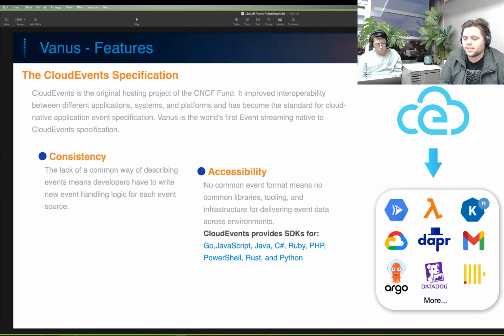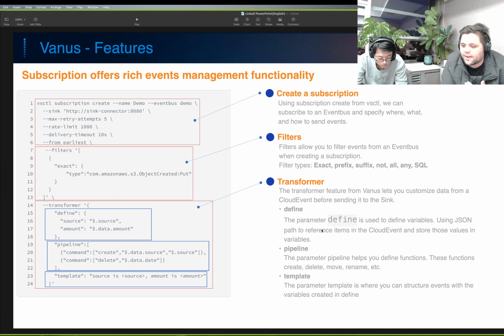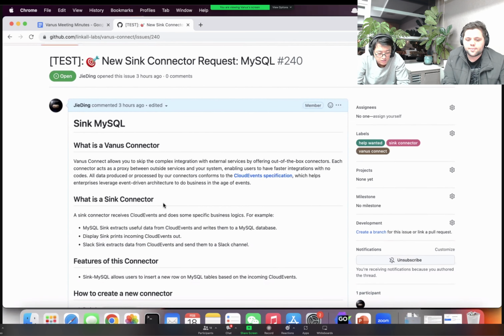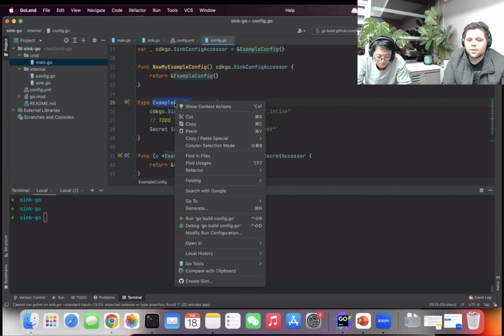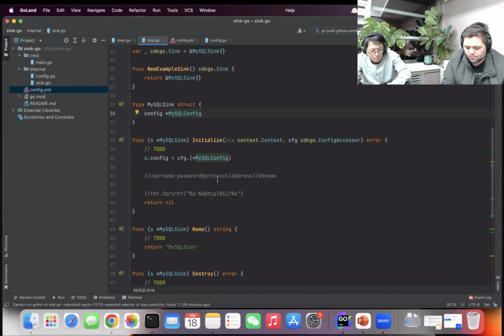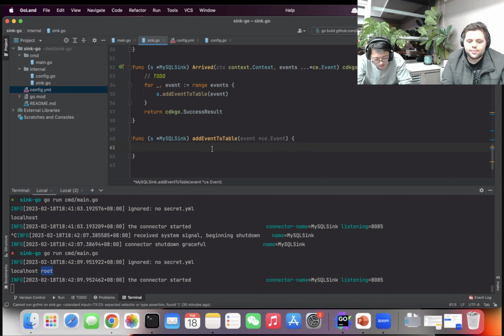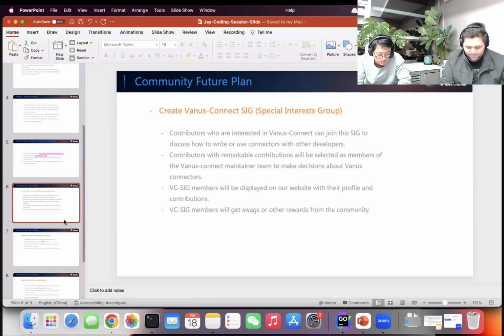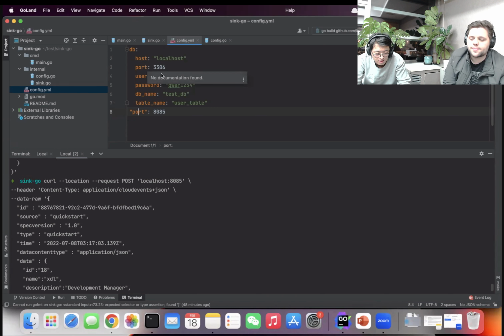Vanus Community Meeting | Vanus Introduction | Coding Session 2023-02-18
The first-ever Vanus meeting was a huge success!
We introduced Vanus, the powerful Serverless Message Queue designed for developers who want to build modern event-driven applications with agility. We had a live coding session on developing a connector Sink in Golang, one of the many innovative features Vanus offers.

Our expert team walked participants through the entire process, providing valuable insights. At the end of the meeting, we held a live Q&A session where participants were able to ask questions and get more information about Vanus and its capabilities.

We're excited to announce that we will be hosting our next meeting on zoom soon, and you're invited to join us! You can learn more about Vanus and how it can revolutionize the way you build event-driven applications. and join our Slack community. Don't miss out on this incredible opportunity to connect with the Vanus community and learn from our expert team!